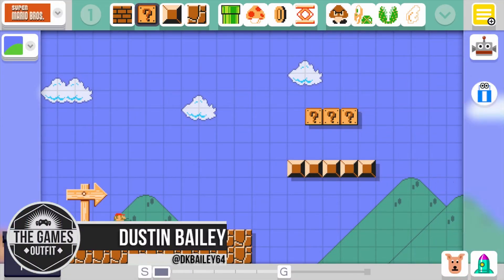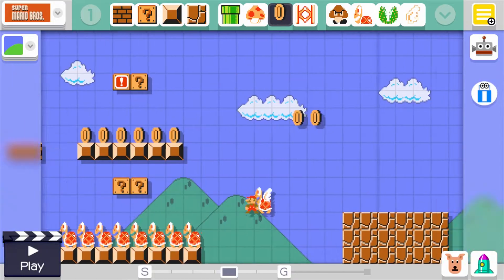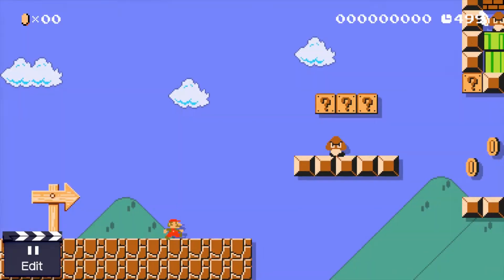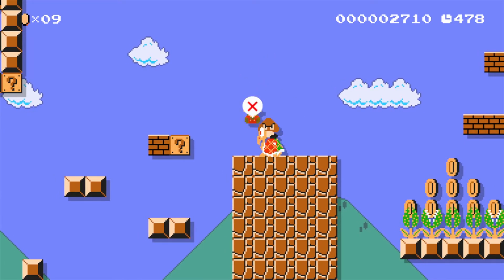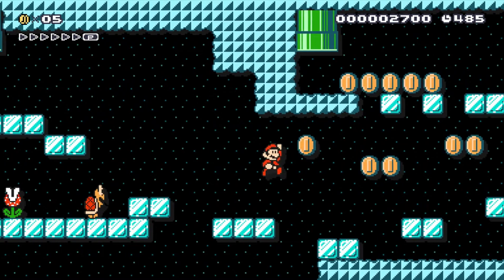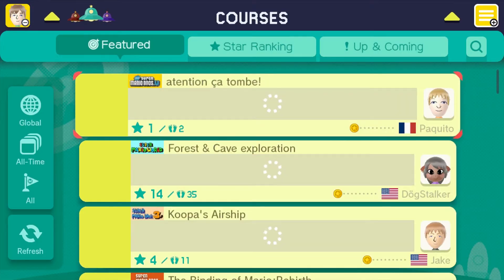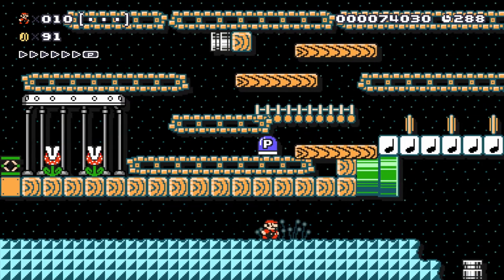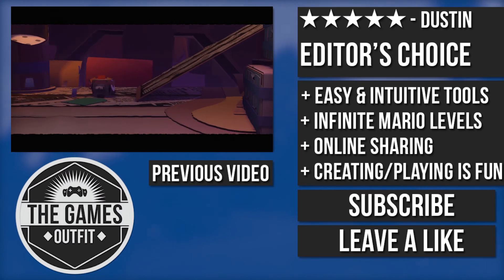Super Mario Maker Review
Nintendo's latest release lets you create your own levels for one of gaming's greatest franchises. Dustin gives you the scoop.

Check out some of the levels we made:
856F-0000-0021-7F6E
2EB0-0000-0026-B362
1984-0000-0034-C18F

▶Sources